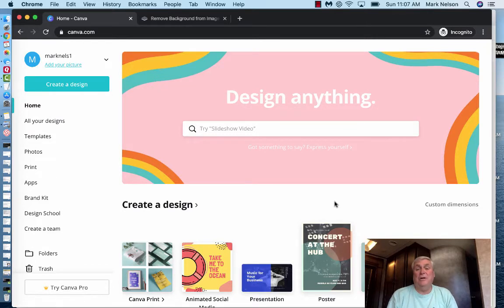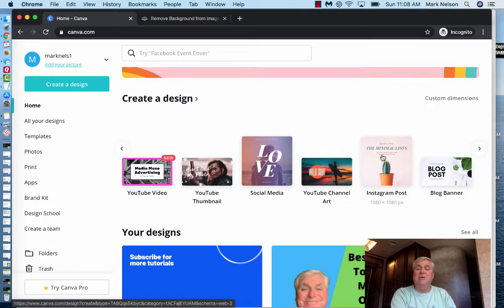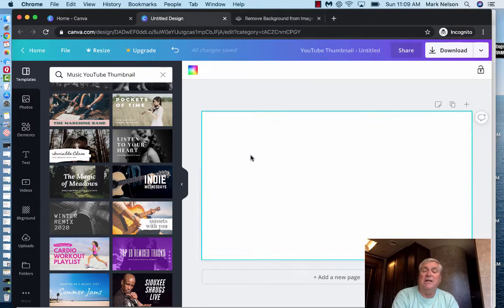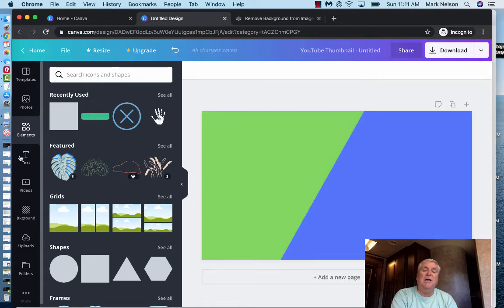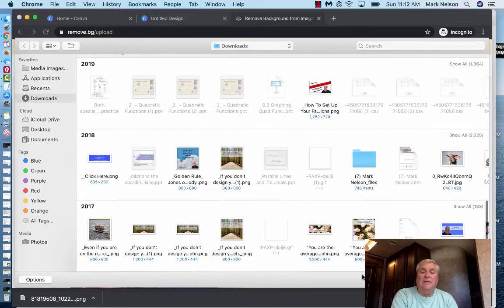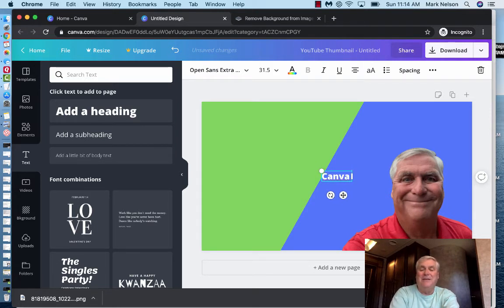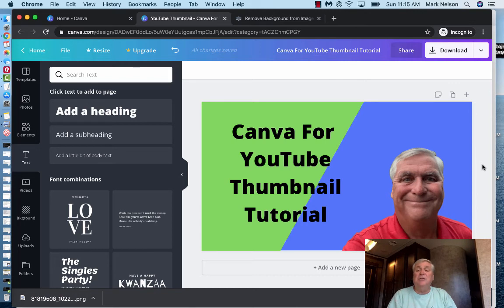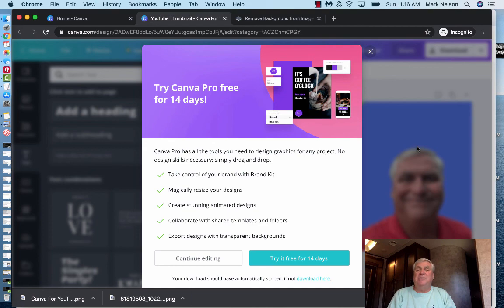How To Create A YouTube Thumbnail With Canva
How To Create A YouTube Thumbnail With Canva for Free / In this video I show you how to make a free thumbnail on Canva.

I share how to use different photos and background for your thumbnail which helps increase views on your YouTube videos.

I show you how to create the perfect YouTube thumbnail using Canva for you videos.

Your thumbnail is the first thing that people are going to see and in many cases it is the reason they watch your video.

DOWNLOAD my FREE RESOURCE: DOWNLOAD my FREE RESOURCE: IHow To Make A 6-Figure Income Online - Without Leaving Your Home, Cold Calling or Doing Any Paid Ads